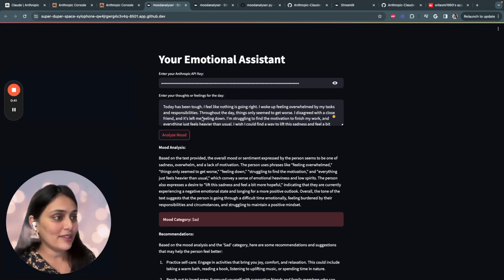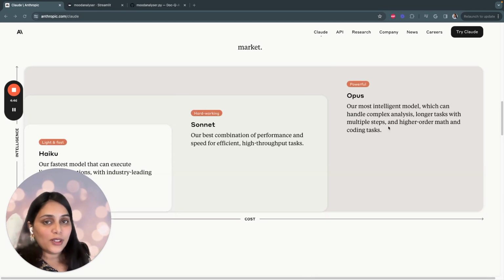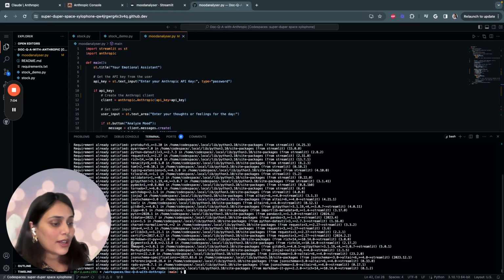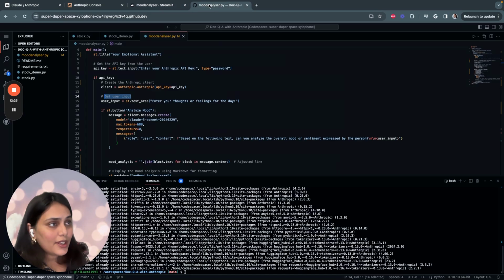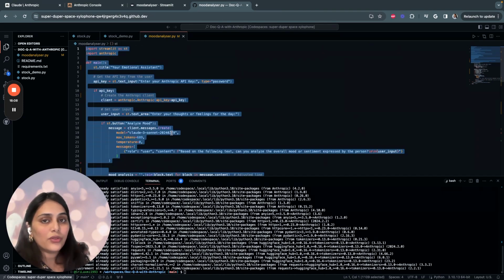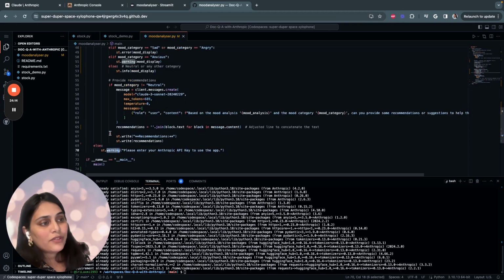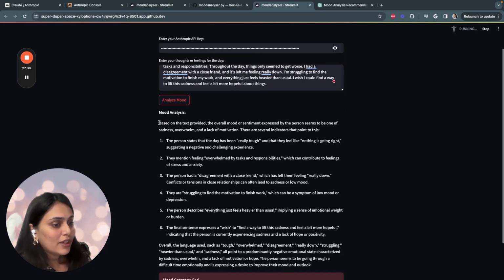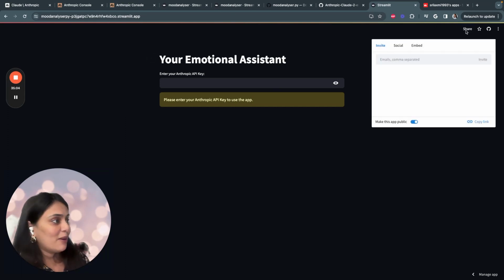The Power of Claude 3 API: Building a Generative AI App with Anthropic Claude AI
Build Generative AI application with Claude 3 API - The  MOST powerful LLM. ANTHROPIC Claude 3 API. We will be using streamlit for the UI

In this video tutorial, we'll be exploring the power of Anthropic's Claude 3 language model by building an Emotional Assistant application using Streamlit. Get ready to experience the capabilities of Claude 3 AI model, the state-of-the-art large language model that promises to outperform GPT-4 in various tasks, including coding, reasoning, and language understanding. claude 3 just released - “outperforms gpt-4 and gemini in every category!”

Throughout this tutorial, we'll dive into the following:
- Introduction to Claude 3 AI: Discover the features and strengths of Claude 3, including its three different sizes (Haiku, Sonnet, and Opus) and its impressive context window ranging from 200K to 1 million tokens.
- how to use claude ai and what is claude ai
-Setting up the Anthropic API: Learn how to obtain an Anthropic API key and integrate it into our Streamlit application for seamless communication with the Claude 3 model.
- Mood Analysis with Claude 3: Leverage the power of Claude 3 to analyze the overall mood or sentiment expressed in the user's input, categorizing it into different moods like happy, sad, angry, or anxious.
- how to get your clause API
- understand the differences between Claude 3 opus vs GPT 4
-  Anthropic Claude 3 AI models capabilities
- understand how you can build with claude anthropic api python

I'm Sri Laxmi an AI product Manager who lives in San Francisco, CA. On this channel, we will learn how to build generative AI applications and use AI tools that can help us launch the projects that inspire us and, consequentially, lead the lives we've always dreamed about.

 / sri-laxmi